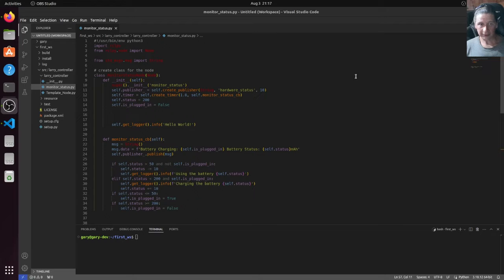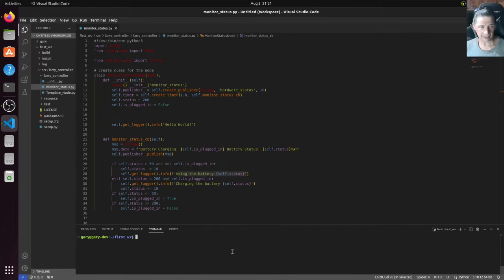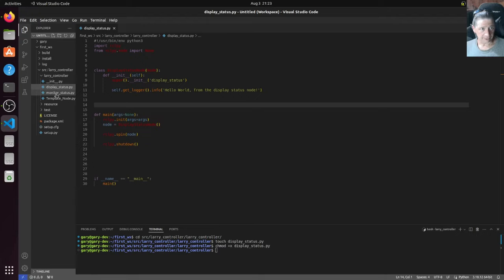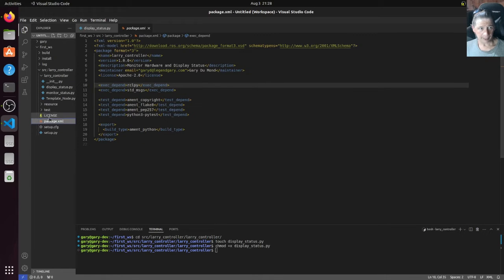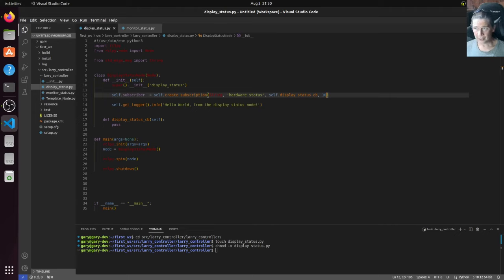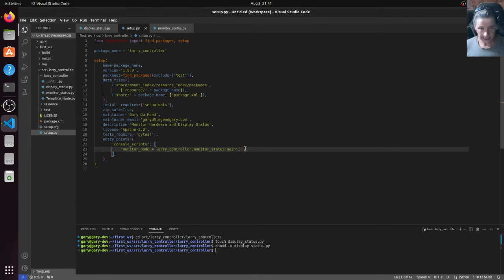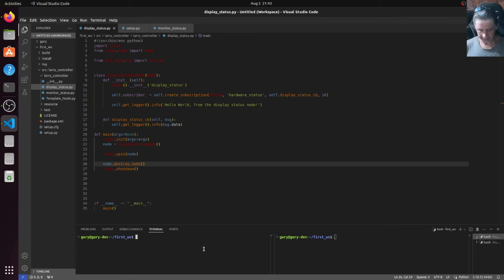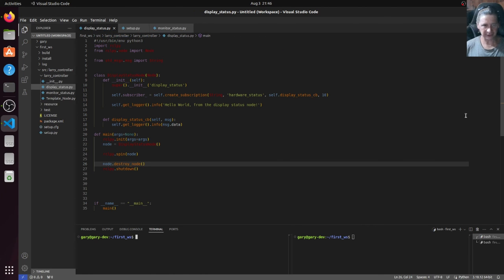ROS2 Humble Subscriber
Hey all, welcome back!

Real quick, although you can follow along and use this as a guide, please
keep in mind that is not a tutorial.  I am not a developer or a teacher.  I am
just simply documenting my learning journey.  You can join me on my quest
to build autonomous system, such as a self-driving RC and more!

In this series I will going from Installing and exploring ROS on a PC, to
installing ROS on to a Raspberry Pi 4B and building a RC tank with self
driving capabilities.

you would like to follow me in my Raspberry Pi / Robotics / AI / 3D
Engineering journey.